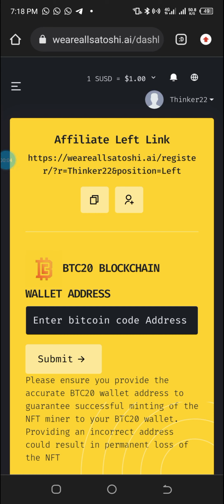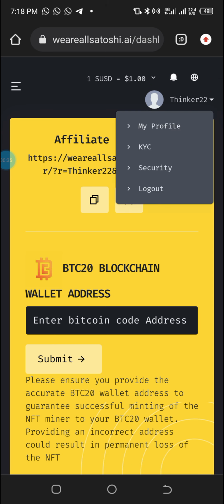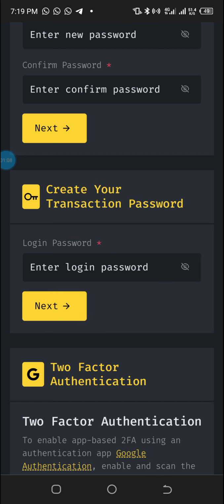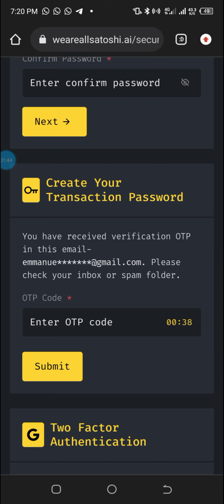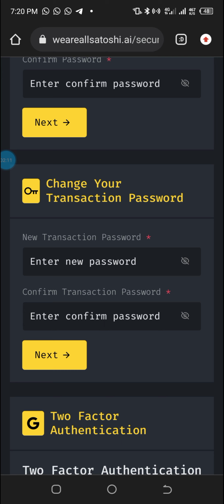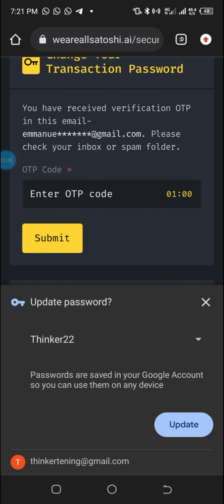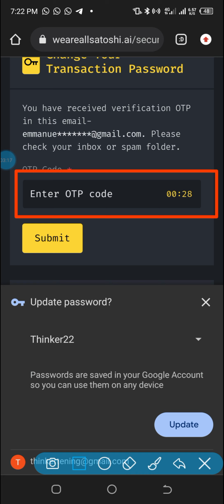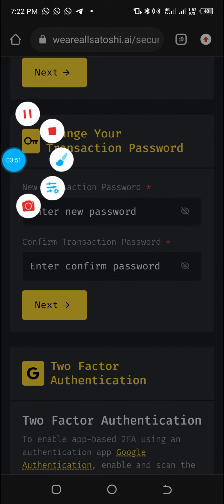How to create a transaction password on WAAS boomerang arbitrage platform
how to create a WAAS boomerang arbitrage transaction password

Registration link

or contact admin of the WhatsApp group

THE SAFEST CRYPY TRADING EVER.

BOOMERANG ARBITRAGE TRADING, WAAS

Registration link

WHAT IS SPECIAL ABOUT BOOMERANG ARBITRAGE?

1. Boomerang Arbitrage Trading: Revolutionizing Crypto Arbitrage
2. Forget Manual Arbitrage: Boomerang Solves All Your Problems
3. Flash Loan Power: Unlocking the Potential of a $100,000 Trading Capital
4. Minimal Investment, Maximum Returns: License for $500, Profits of $500+!
5. Lightning Speeds: Make Profits in Just a Week, Thanks to Boomerang
6. Complete Automation: Sit Back and Watch Boomerang Trade for You
7. Risk Mitigation: Boomerang's Advanced Algorithms Ensure Safe Trades
8. Diverse Crypto Markets: Explore a Wide Range of Trading Opportunities
9. Support and Guidance: Boomerang's Team is There Every Step of the Way
10. Join the Revolution: Embrace Boomerang Arbitrage and Unlock Your Crypto Trading Potential

Boomerang Arbitrage Trading is the game-changer you've been waiting for. Gone are the days of manual crypto arbitrage, as Boomerang eliminates all your worries and inefficiencies. With a mere $500 license, you gain access to a flash loan of $100,000, granting you the trading capital you need to generate substantial profits in just about a week.

Say goodbye to lengthy investment processes and hello to swift, automated trading. Boomerang's cutting-edge technology allows you to sit back while it leverages the flash loan, making profitable trades on your behalf. With a guaranteed profit of at least $500, you can swiftly grow your wealth in the volatile crypto market.

Time is of the essence, and Boomerang understands that. While manual arbitrage can take weeks or even months to yield results, Boomerang's lightning speeds ensure you see profits within a week. This unmatched efficiency allows you to seize trading opportunities swiftly and capitalize on market fluctuations.

But convenience and speed aren't the only advantages Boomerang offers. Its sophisticated algorithms minimize risks by carefully analyzing market trends and executing trades accordingly. Rest assured, your investments are in safe hands.

The crypto market is vast and diverse, and Boomerang ensures you explore its limitless potential. It opens doors to a multitude of trading opportunities across various cryptocurrencies, allowing you to diversify your portfolio for maximum gains.

Worried about navigating this uncharted territory alone? Boomerang's dedicated team of experts provides unwavering support and guidance throughout your journey. They ensure you have all the tools and knowledge necessary to make informed decisions and maximize your profits.

Join the revolution and embrace Boomerang Arbitrage today. Unlock the full potential of crypto trading and watch your investments soar to new heights. With its revolutionary approach, Boomerang Arbitrage Trading is set to redefine the world of cryptocurrency arbitrage.